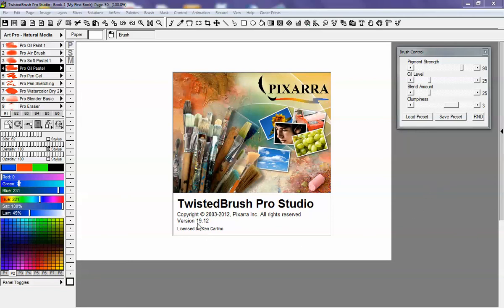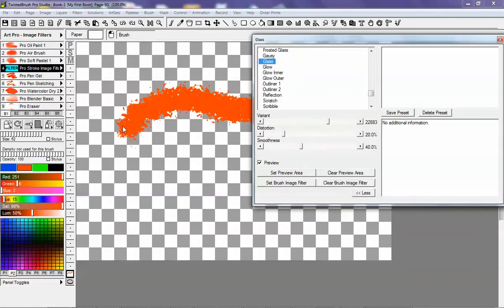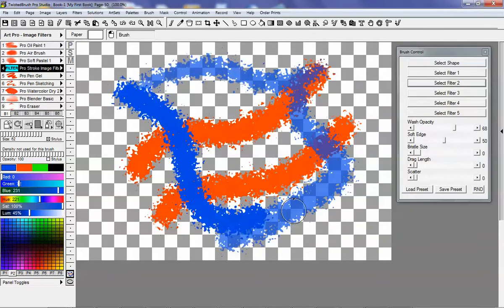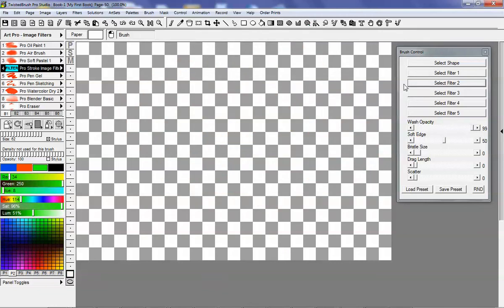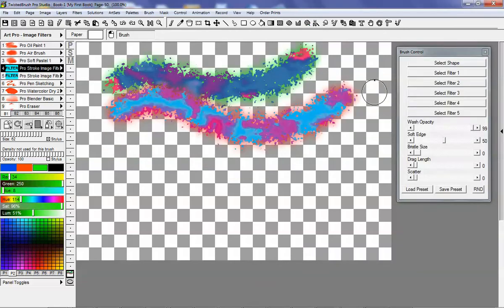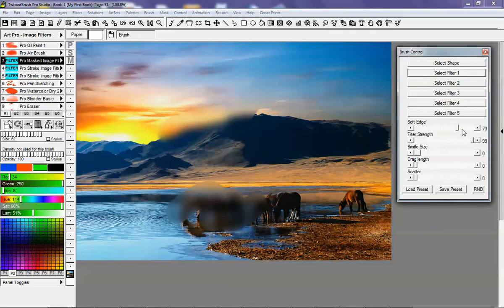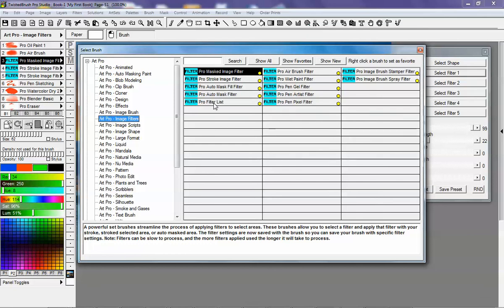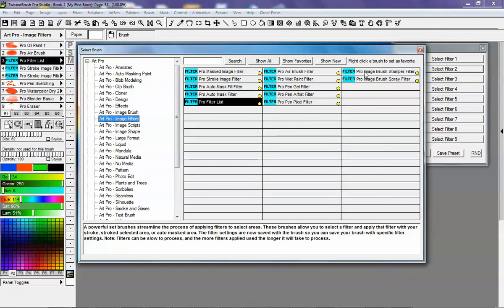TwistedBrush Tutorials: Art Pro - Image Filter Brushes